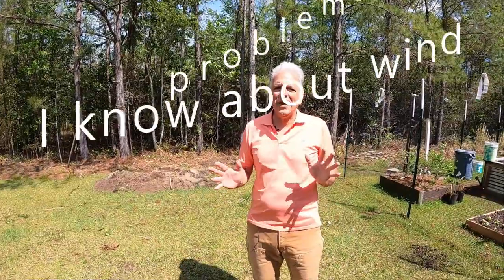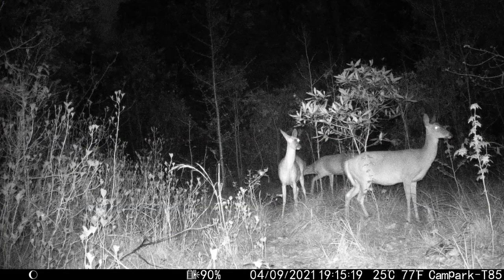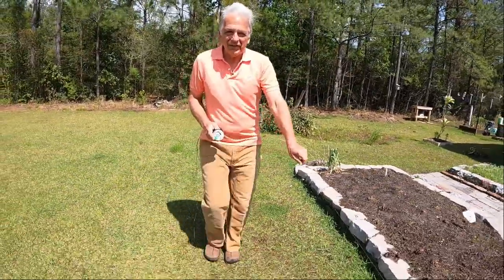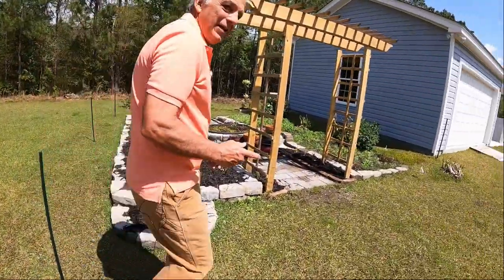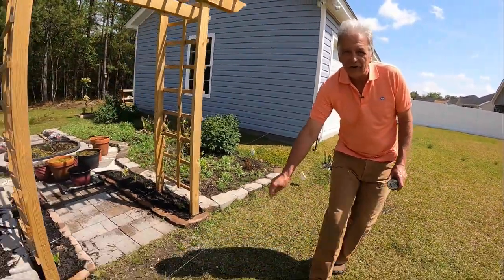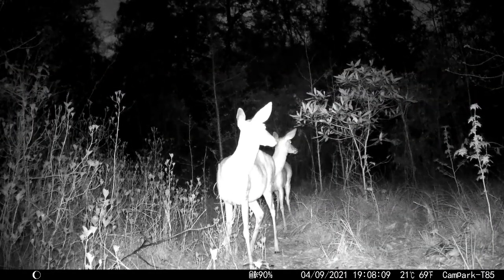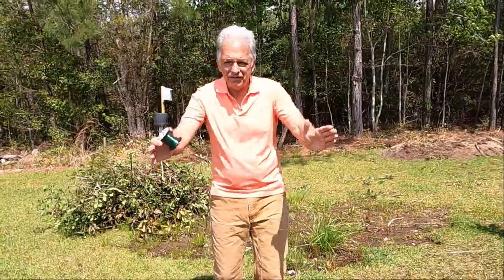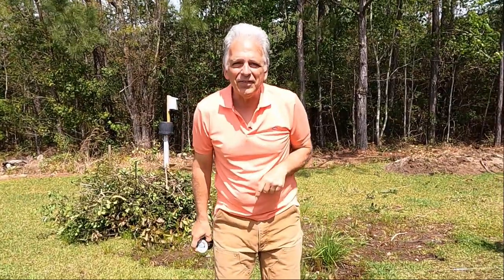Repelling Deer With Fishing Line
Repelling deer with fishing line. Using monofilament fishing line as an effective barrier to deer.  How to install the line and a discussion of why it works.  This video shows how to string fishing line around a garden to deter deer.  The approach works because the line is invisible and startles the deer when they encounter it.